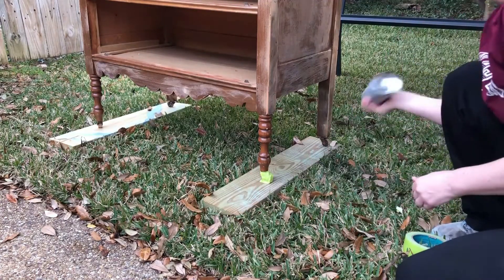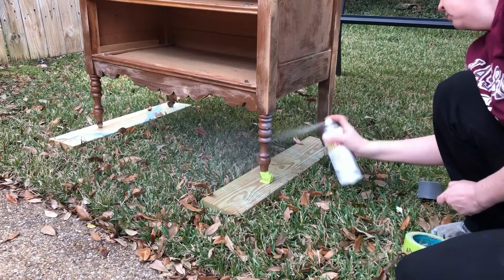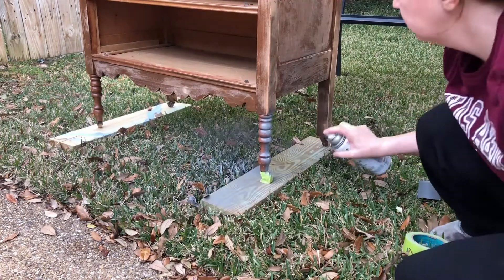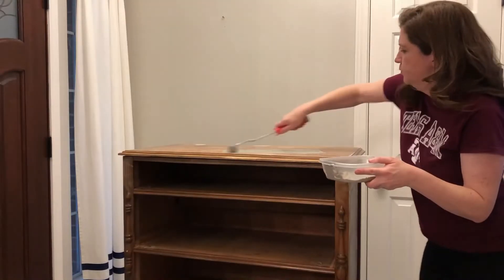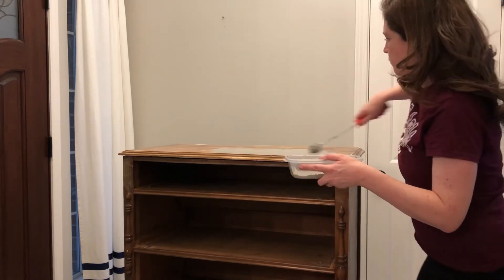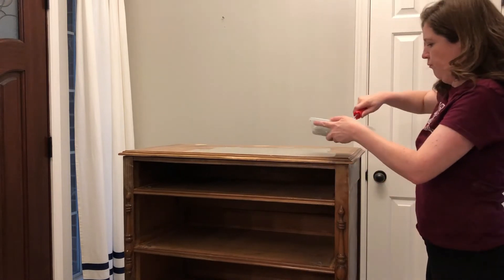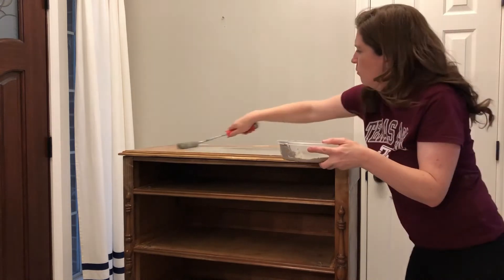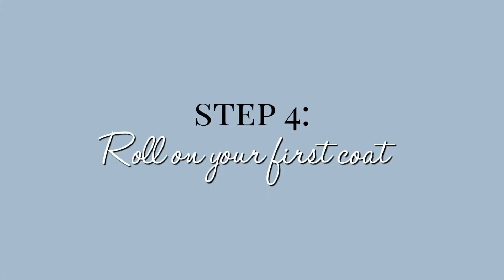Must-Have Tips for Painting Furniture Black and Navy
(The blog post shows the same process on a black dresser).

Don’t start your next furniture project without my best tips for painting furniture black (or navy) to make the whole process faster and easier!

Do you feel like painting furniture darker colors is a hassle?  All those extra coats to get full coverage can mean more time painting, more drips, and too many brush marks.

I used to feel the same but now even painting wood furniture black is so relaxing to me.  Plus, it’s cheaper than therapy!

Fortunately, after several paint jobs with dark paint, I’ve found what works and have made enough mistakes to know what doesn’t! Even if this is your first time painting furniture, this blog post will show you easy hacks to get great coverage without sacrificing a stunning finish.

LET ME SHOW YOU:

- Why having a piece of black-painted furniture in a room will completely ground the decor and bring the whole color scheme together.
- A step-by-step guide on how to paint a dresser a darker color without sacrificing a strong, smooth surface.
-The best navy paint for furniture and other supplies
-Some encouragement if you are going through a hard time and wonder if things will ever get better in this week’s Renovate Your Faith devotional at the end of this post.